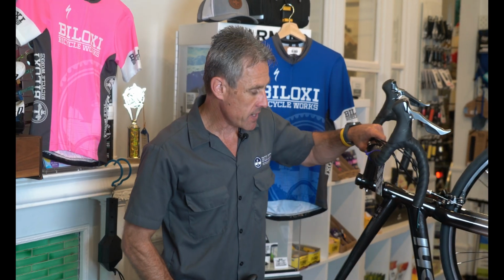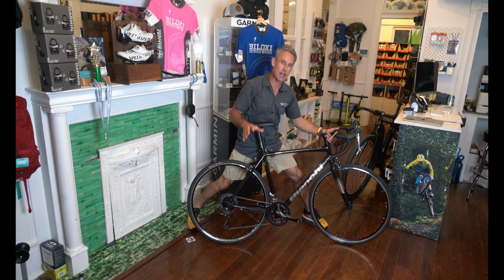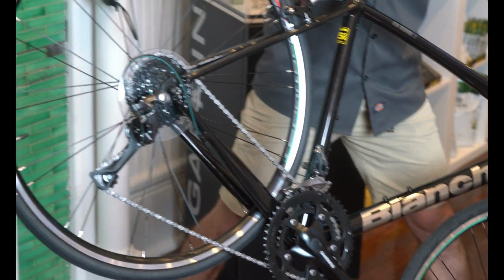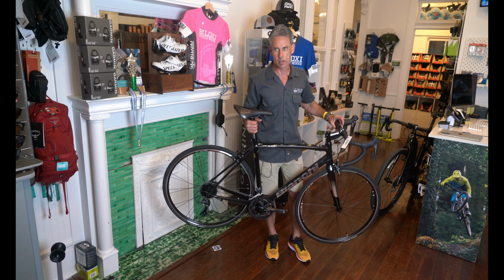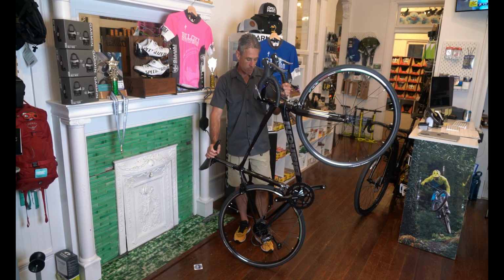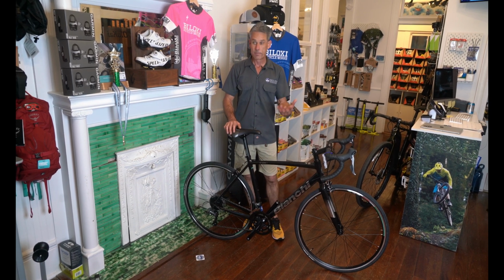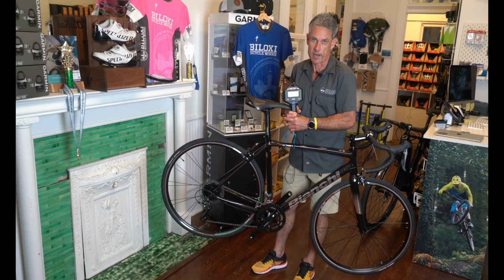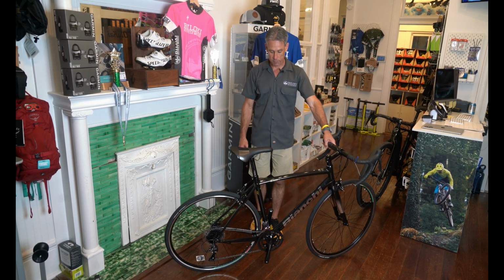2021 Bianchi VIA NORONE 7 CLARIS - $850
2021 Bianchi VIA NORONE 7 CLARIS - VIA NIRONE 7 ALU Frame,  8 - Speed Group Set, Shimano Claris ST-R2000 2x8sp Shifters, Shimano Claris RD-R2000 GS 8sp Rear Derailleur, Shimano Claris FD-R2000 Front Derailleur, Shimano FC-RS200 50X34T Crankset, Shimano CS-HG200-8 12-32T Cassette, Caliper Brakes, Kenda Kriterium 700x25 Tires.